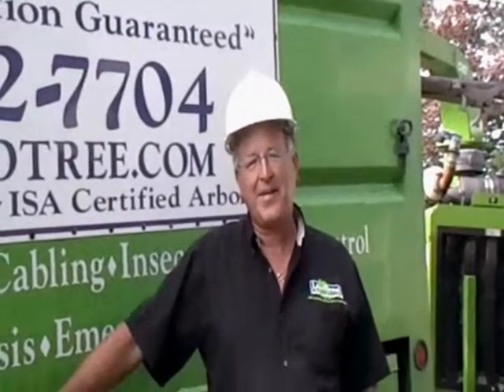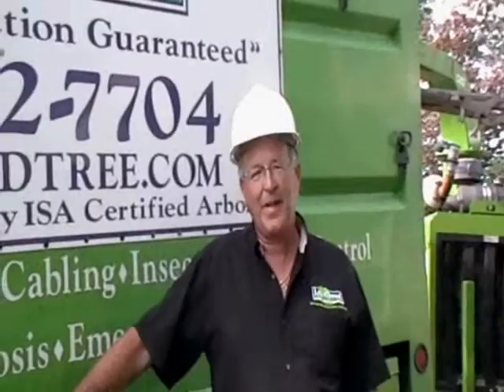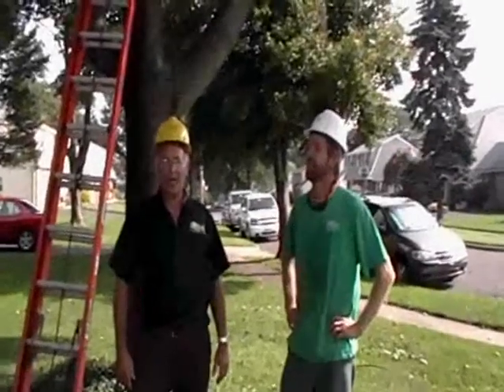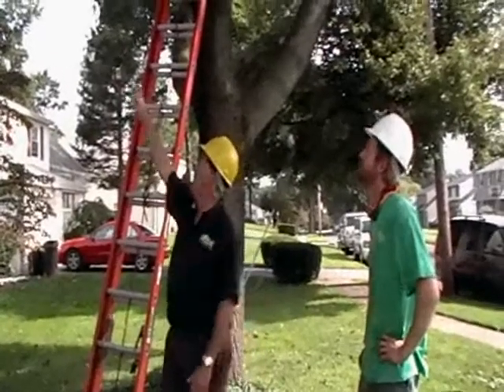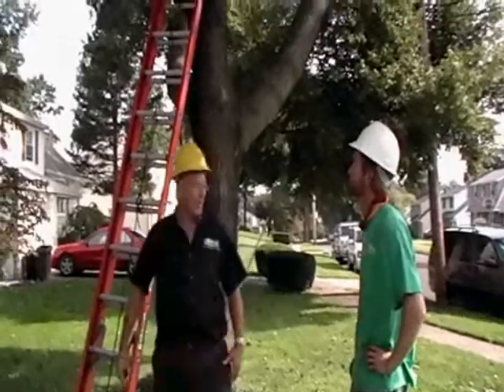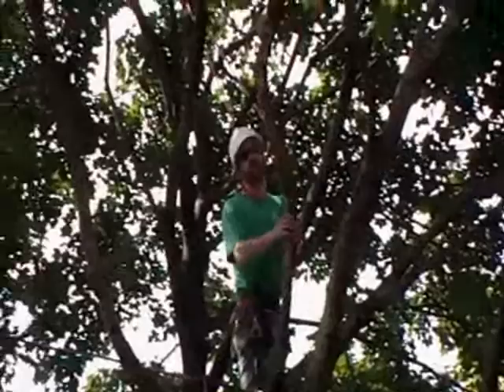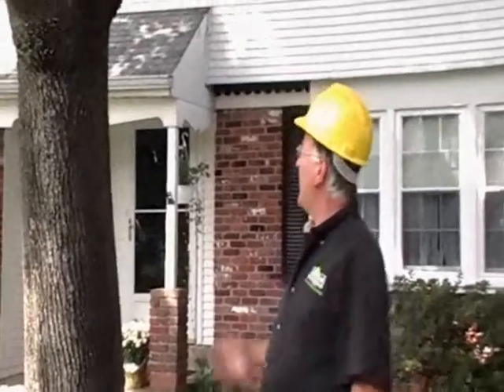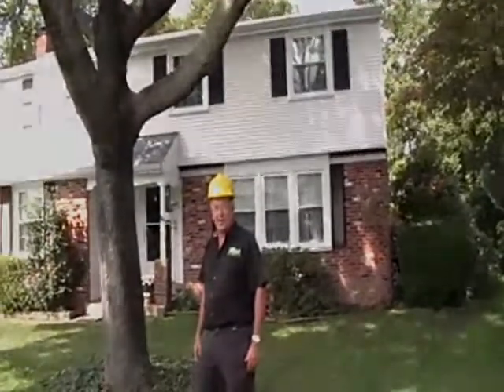Giroud Fall Pruning Video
Pruning improves tree health and safety.  Giroud Customer and homeowner, Mr. Pillsbury, Giroud Arborist, Drew Slousky and Climber, Will Cowley discuss how pruning will remove ugly deadwood, clear limbs from wires, house and gutters and prevent breakage in storms.